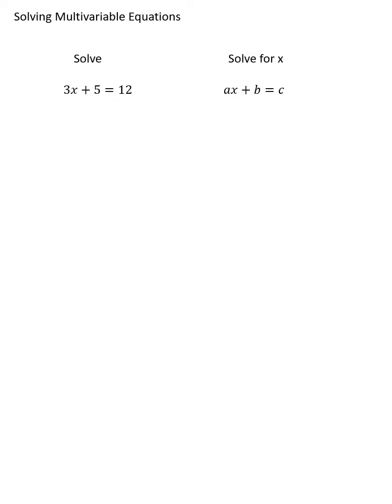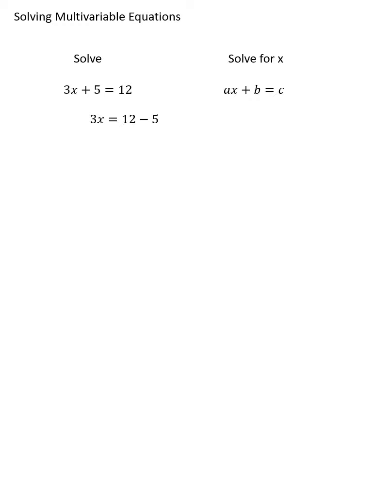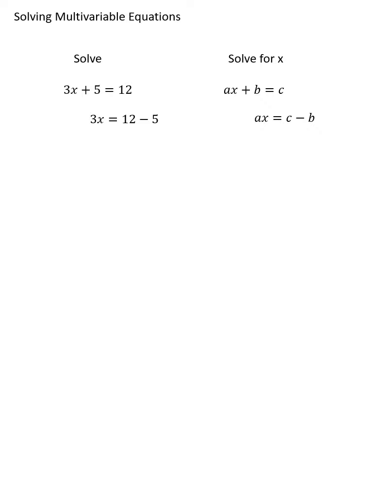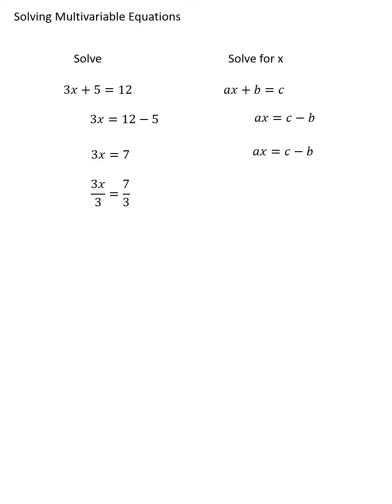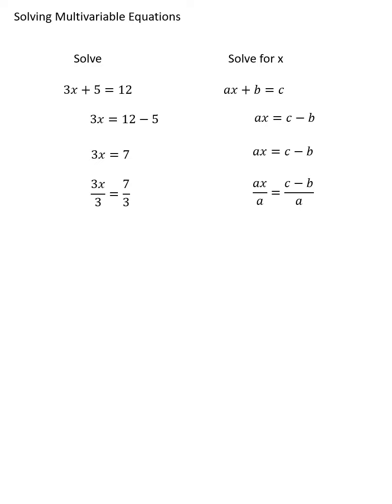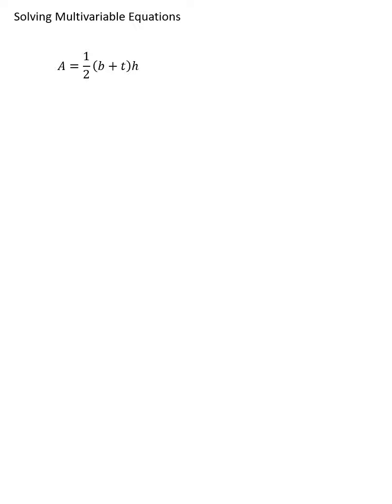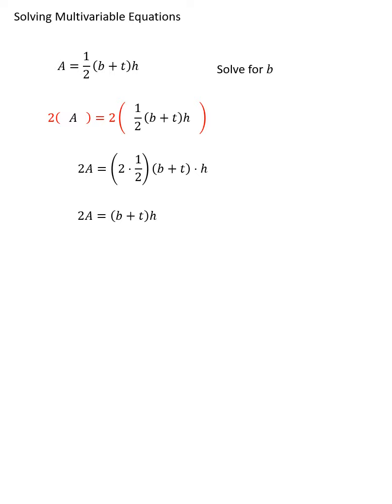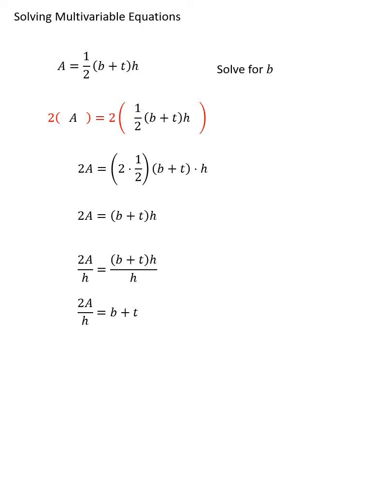multi variable equations